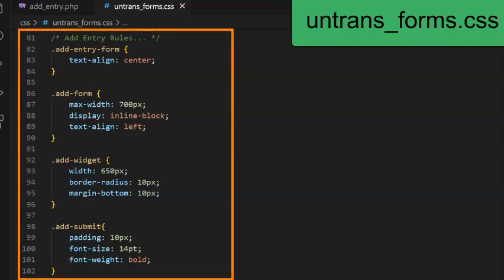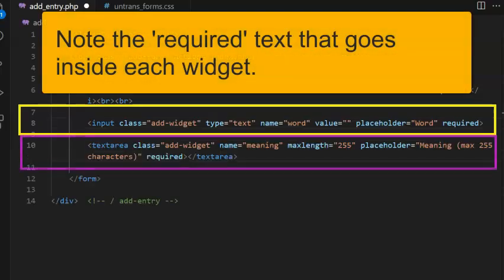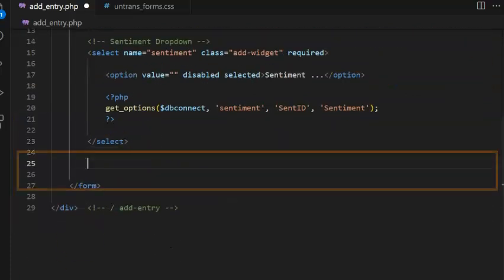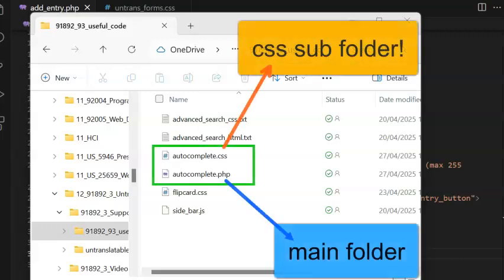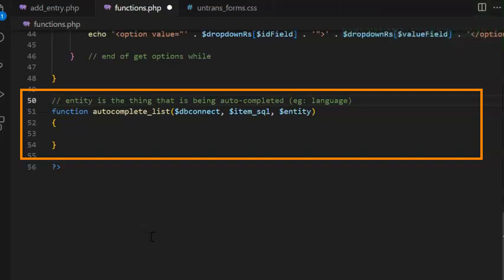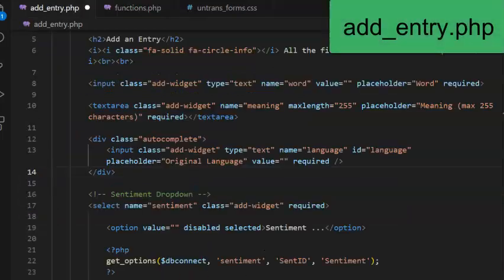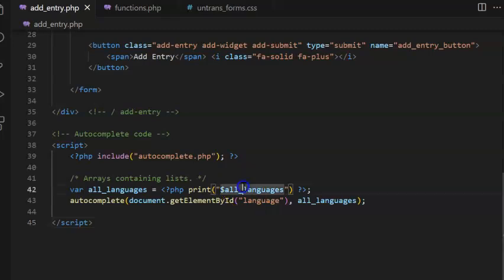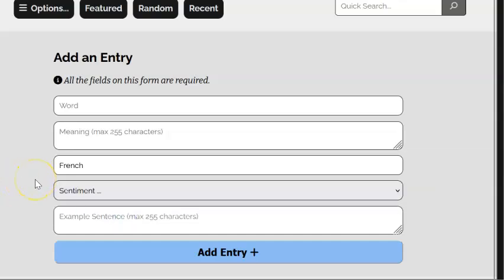27 Add Entry Form